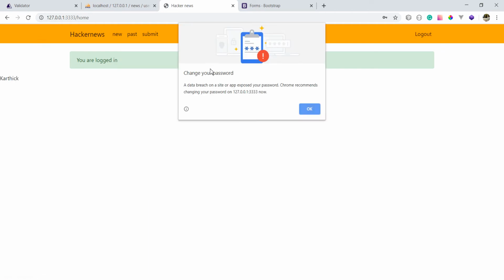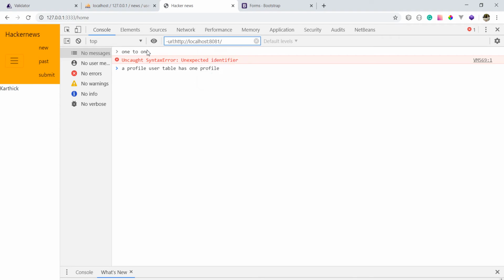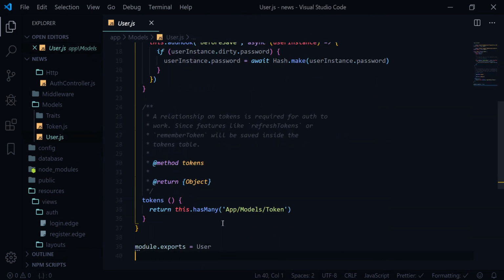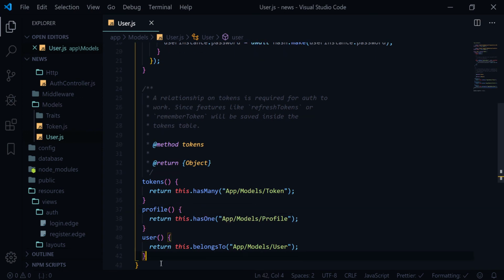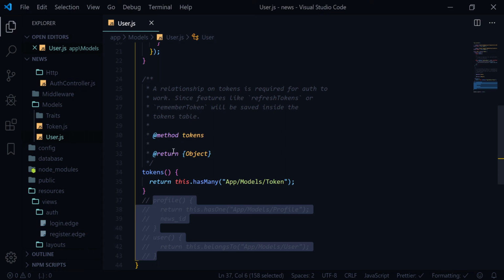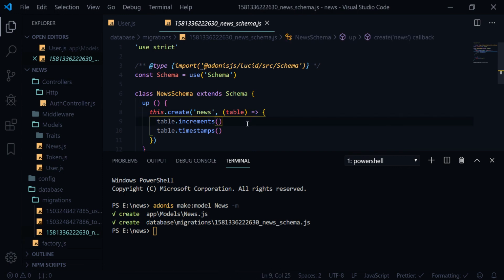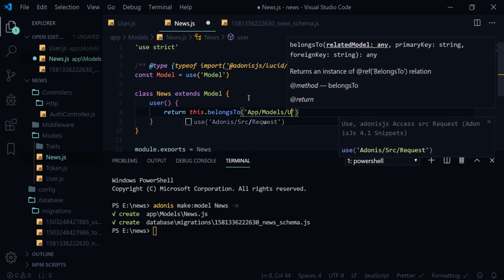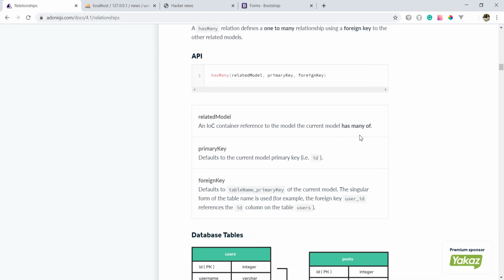AdonisJs full course - Part 7